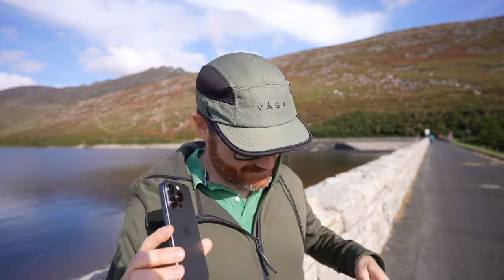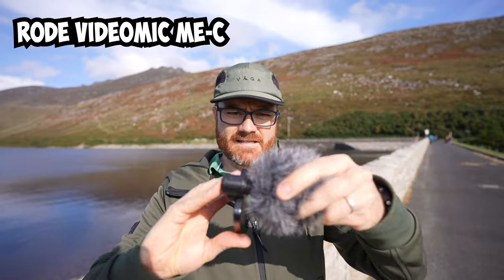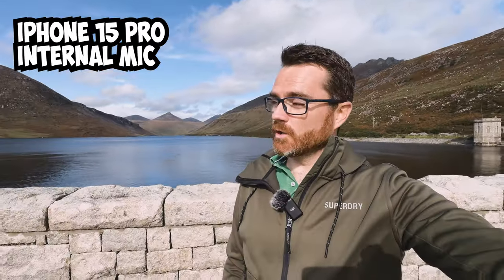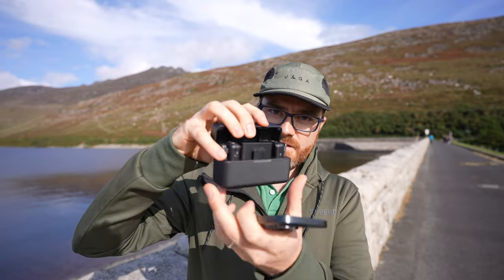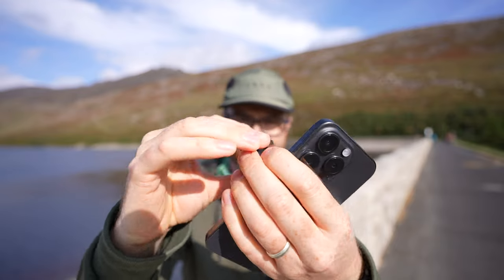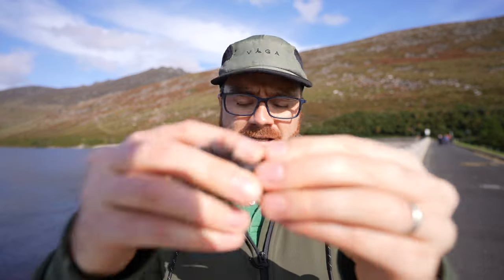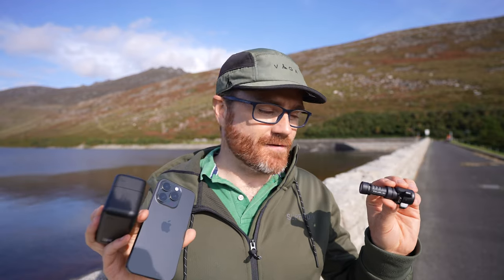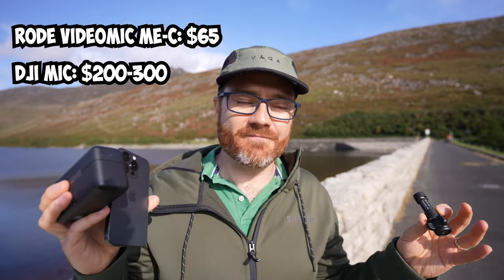The Best Microphones for iPhone 15 Video & Vlogging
Rode VideoMic Me-C DJI Mic (Basic) DJI Mic (Full)

The two best microphone options for shooting videos on the iPhone 15 Pro or any USB-C smartphone. A must have for proper iPhone filmmaking.